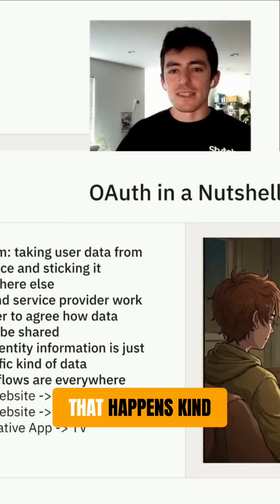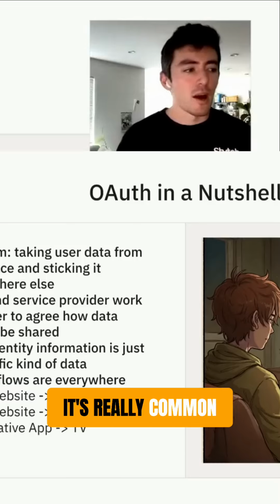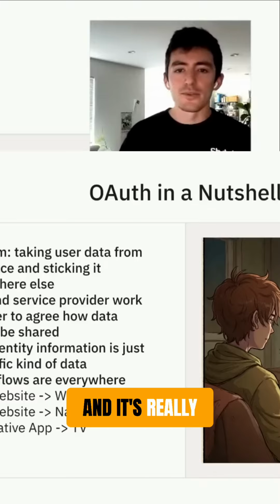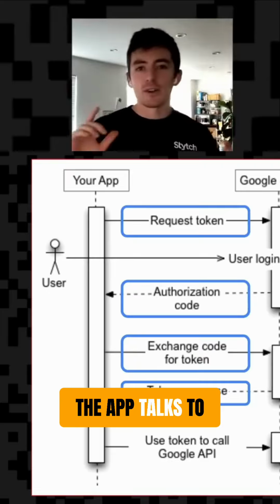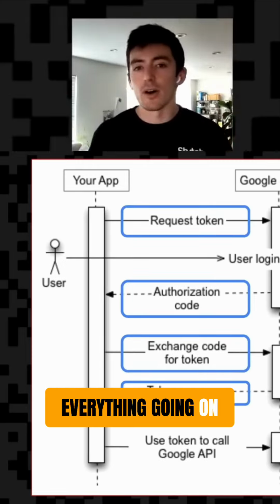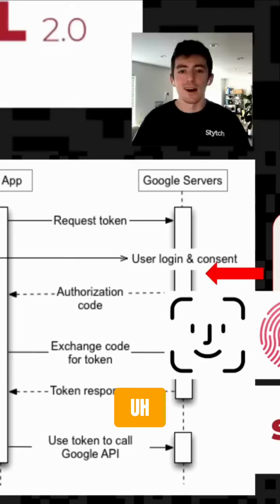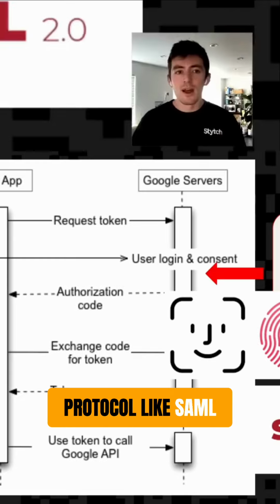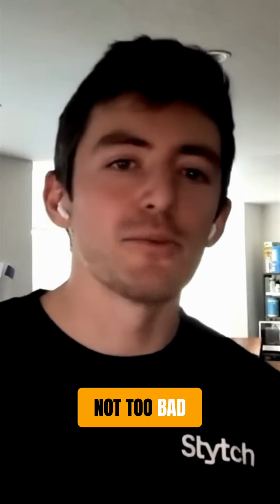OAuth Explained: Simplify Sign-In with Stytch's Tools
Easily manage developer data with OAuth! No need to build your own sign-in form. Integrate seamlessly with external apps, websites, and native applications.